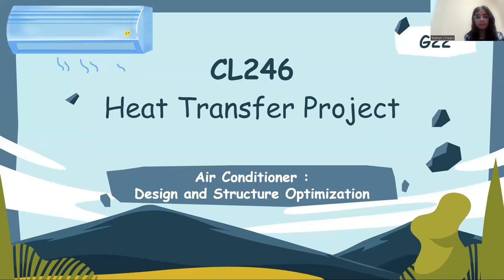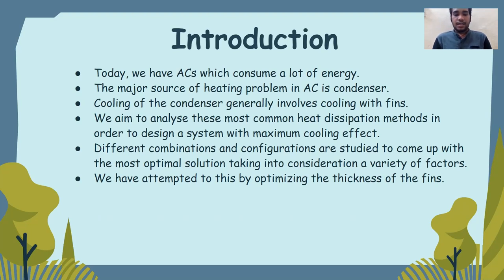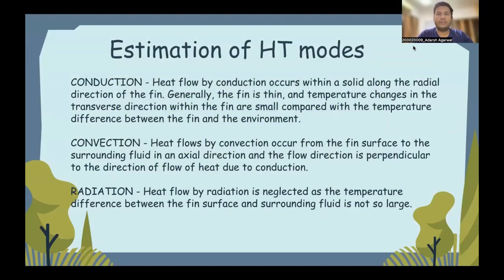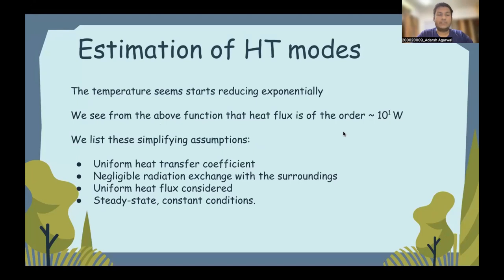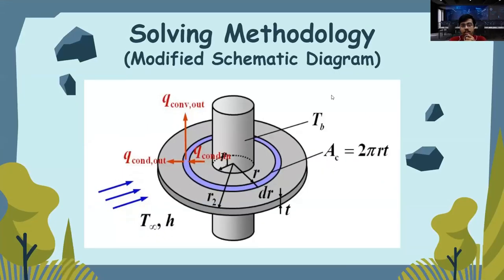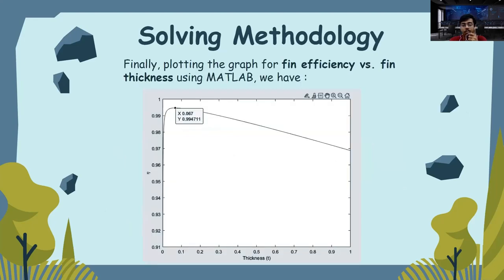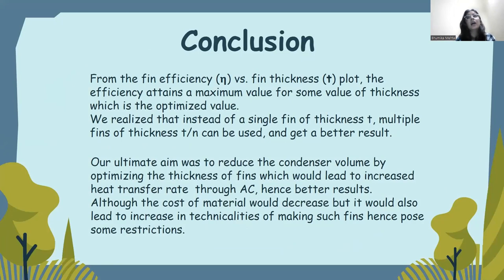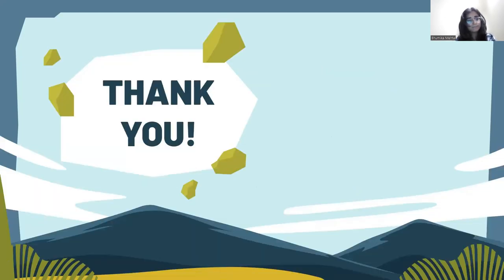G22: Air Conditioner: Design and Structure Optimisation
Generators:
Mahek Virwani
Eeshaan Bhatnagar

Ideators:
Adarsh Agarwal
Ankit Kumar

Planners:
Tanmay Lodha
Nagelli Sainath

Solvers:
Akhil Goenka
Ravi Kumar